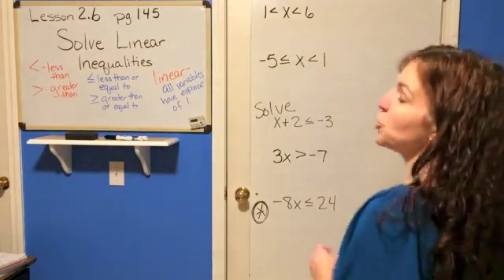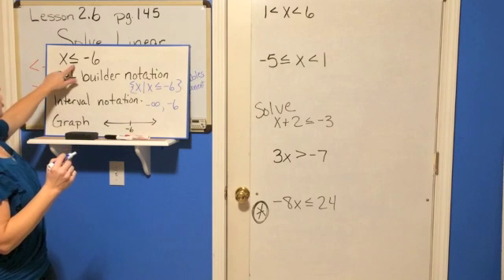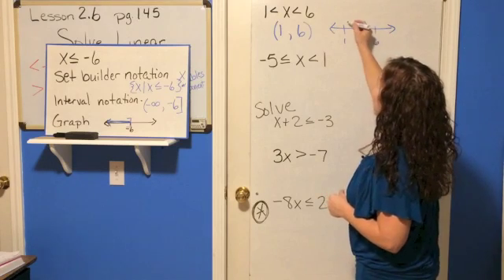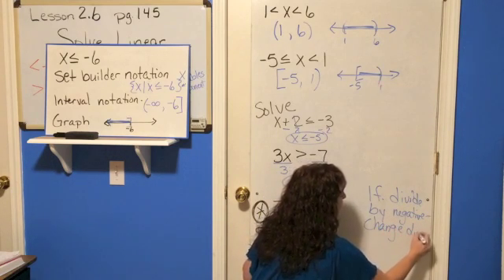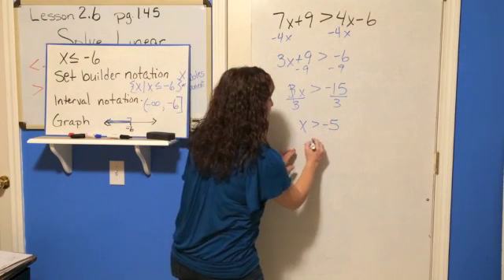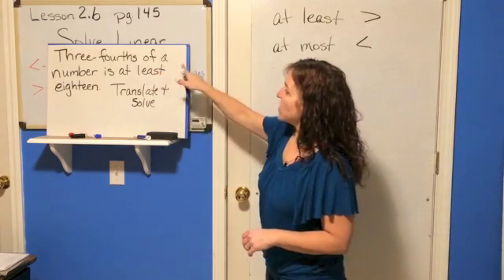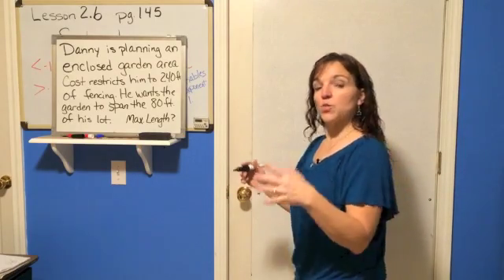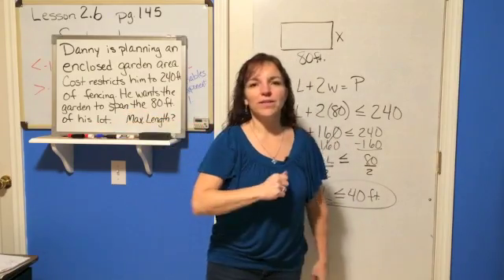IntAlg 2.6 - Solve Linear Inequalities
#6, 8, 14-34 even, 58-66 even, 70, 72